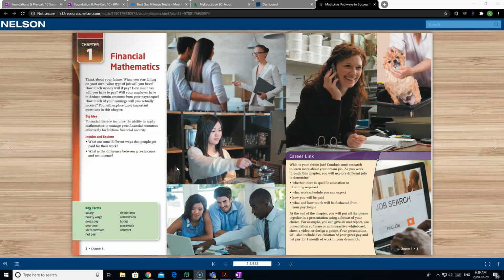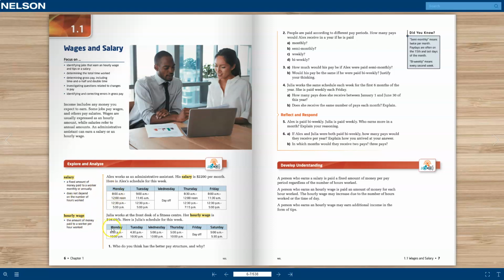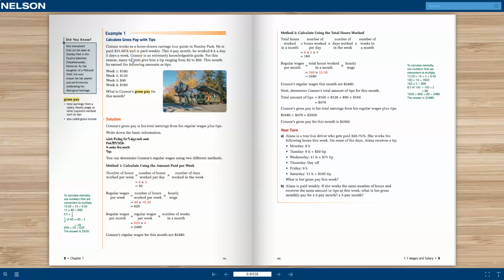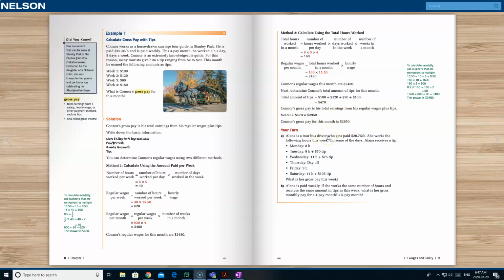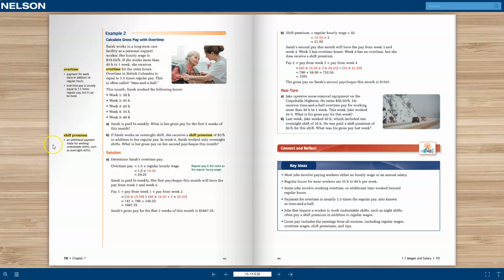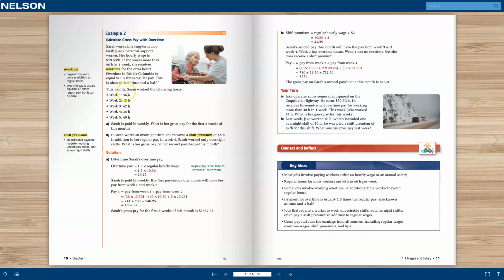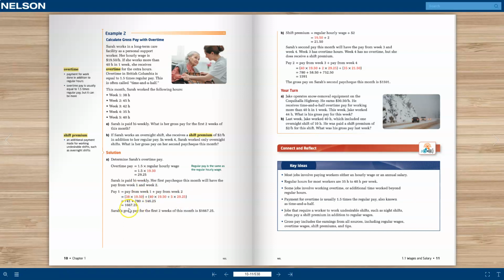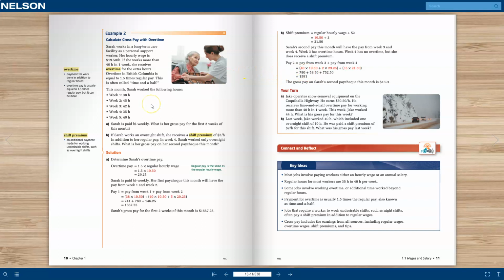1.1 Wage and Salary